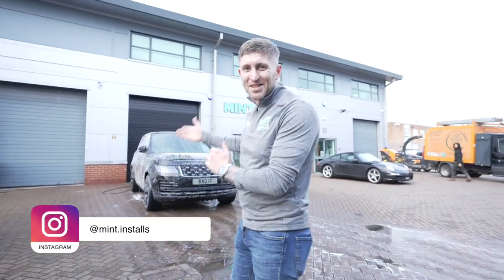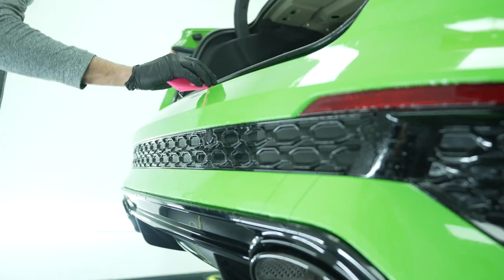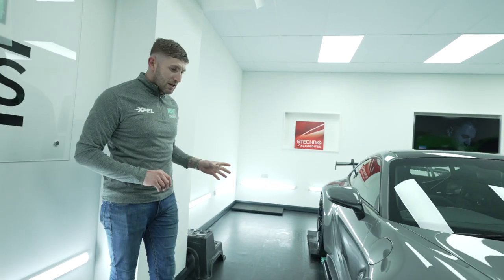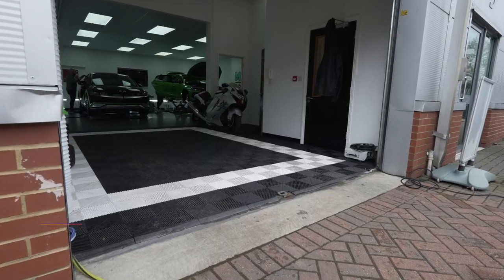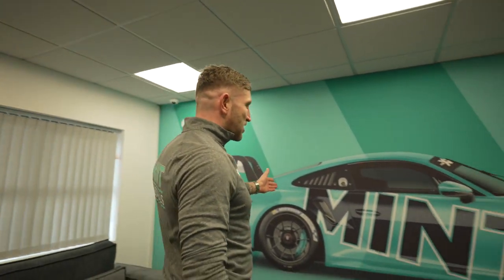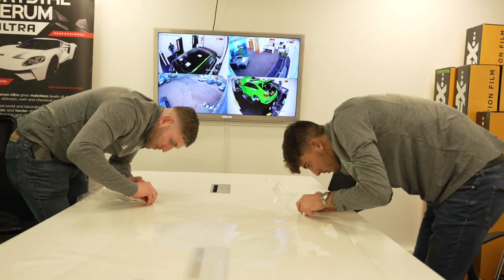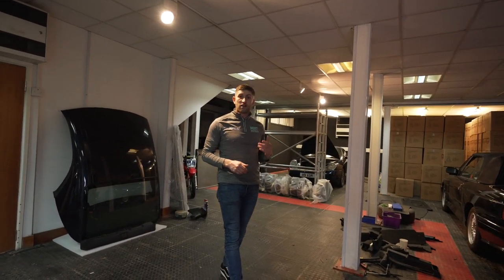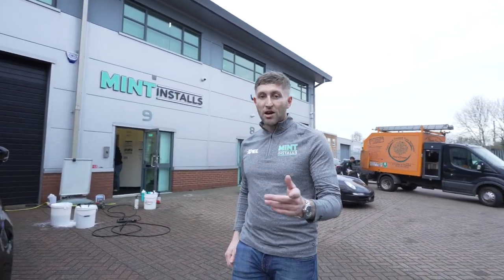MINT INSTALLS - Paint Protection Film & Detailing Specialists! Promo video mady by PROCESS87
VIdeo created for  Mint Installs - Paint Protection Film & Detailing Specialists

Based in Potters Bar, Hertfordshire, Mint Installs is a newly formed business, dedicated to delivering customers an unmatched standard of quality.